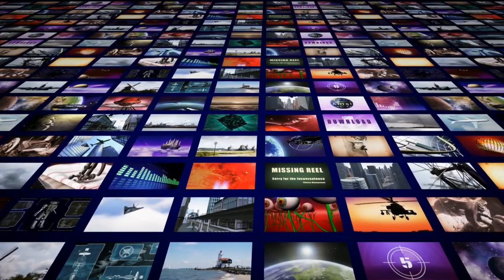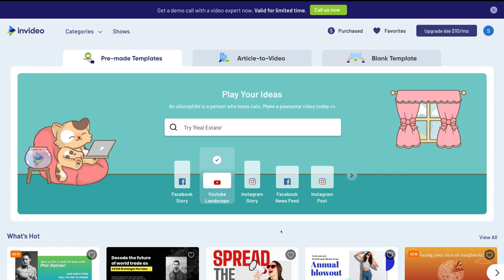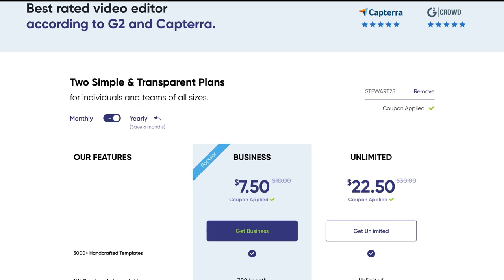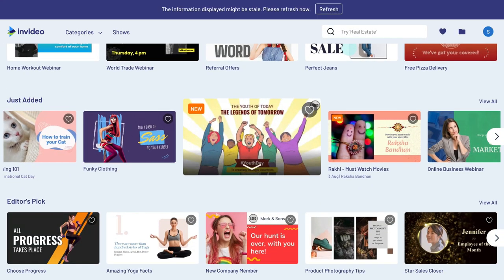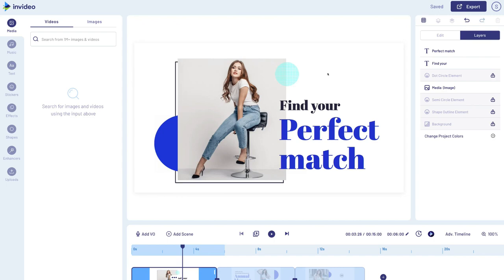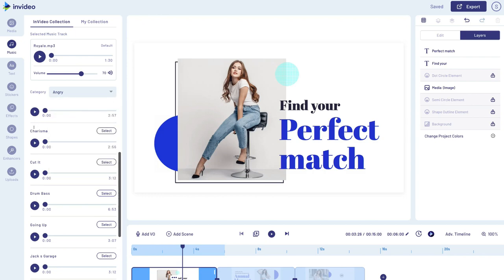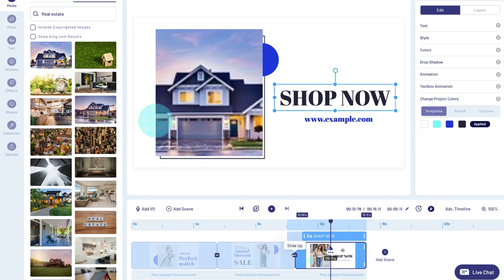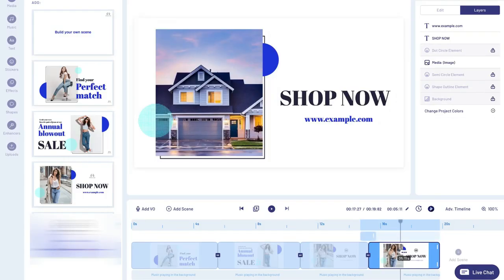How to Make Video Ads in 5 Minutes | Video Marketing for Business (Invideo Tutorial)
In this video, I guide you through how to make professional video ads in minutes. I help you get started with video marketing by showing you how to use the powerful and easy-to-use tool called Invideo (video making software).

*(The below link is an affiliate links, which means we will get a commission if you upgrade to a paid plan through the link, this helps support our channel and we thank you in advance!)

Video marketing is becoming exponentially more important for small business each year. Video marketing should be a core marketing strategy for every small business. By creating video ads and distributing them throughout social media, you will noticeably increase engagement, build up a loyal community and ultimately drive more leads and sales.

The video editing tool, Invideo will help you simply creating stunning and engaging videos in minutes. This tool will change the way you think about video marketing.

Let me know if you found this video marketing tutorial helpful. Also, if you have any questions make sure to drop them down below.